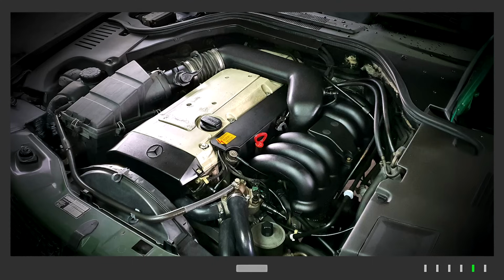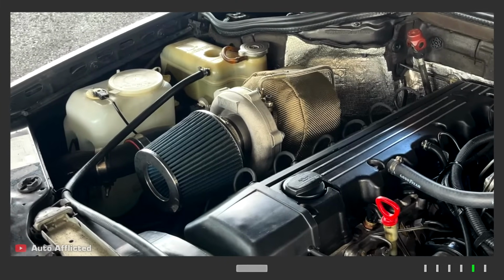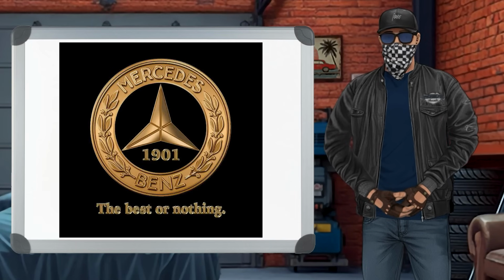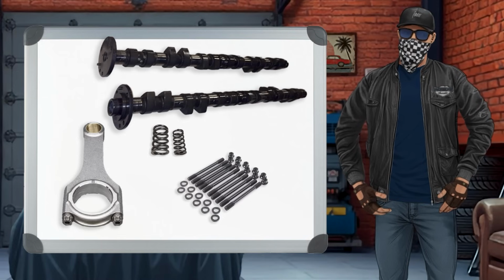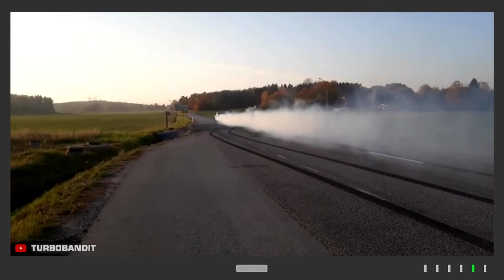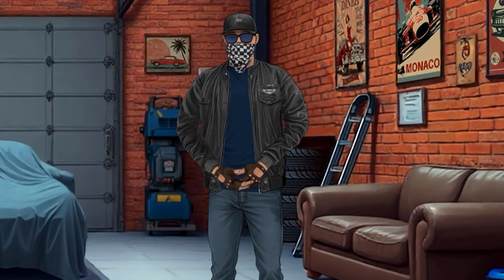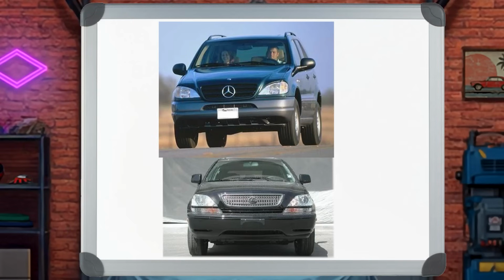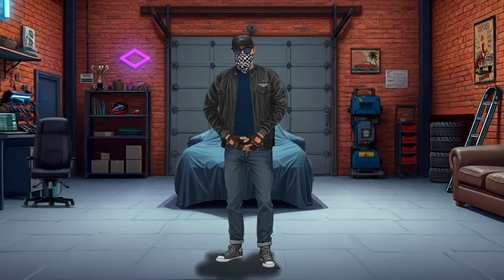Mercedes M104: The Forgotten 1000HP Monster Engine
The Mercedes M104 might just be the most underrated inline-6 engine ever made—a true forgotten 1000hp monster from the golden era of Mercedes engineering.

In this video, we take a closer look at the M104’s legendary reliability, surprising performance potential, and massive tuning capability—comparing it directly to two icons: the Toyota 2JZ and the BMW M50.

What makes the M104 special?
🔧 Forged crankshaft, overbuilt internals, and bulletproof design
🔧 Up to 600+ hp on stock internals, and proven to push 1000hp with serious builds
🔧 Found in overlooked sleepers like the W124, W202, and R129
🔧 Smooth, powerful, and highly tunable with a growing cult following

We also highlight the M103, the M104’s predecessor—a simpler but equally boost-hungry inline-6 that deserves its own spotlight.

Many believe the 2JZ was inspired by the M104, and when you compare the architecture… the similarities are undeniable. Yet, the M104 has never gained the fame it earned—until now.

In this deep dive, we cover:
🔹 M104 vs 2JZ: tuning, reliability, and real-world builds
🔹 M104 vs M50: refinement vs raw aggression
🔹 Why Mercedes never marketed it for performance
🔹 How the underground tuning scene is bringing it back

💬 Got experience with the M104 or M103? Share your build story in the comments—let’s bring these legends into the spotlight.

Keep the Spirit of Driving alive.

00:00 Introduction
00:22 The Origins: From M103 to M104
01:07 Overengineering Done Right
02:00 Tuning Potential: 600hp Stock? 1000hp Reliable?
03:32 M104 vs M50 vs 2JZ: Straight-Six Showdown
04:27 Why the M104 Stayed in the Shadows
04:55 Why It Matters More Than Ever
05:14 The Call: Do You Still Doubt It?
05:27 Keep the Spirit of Driving Alive